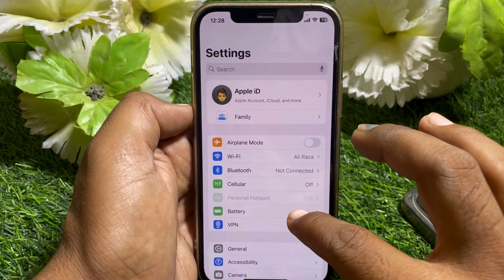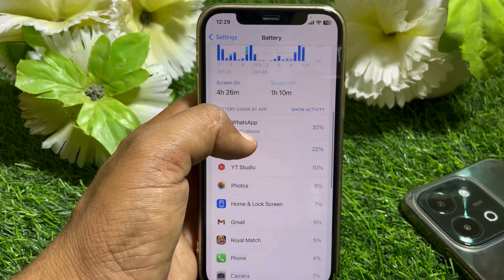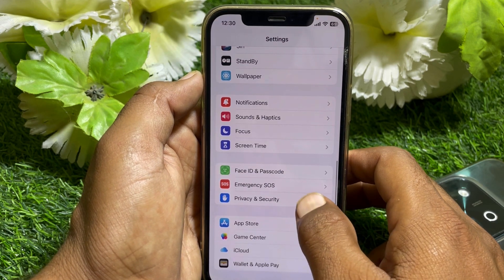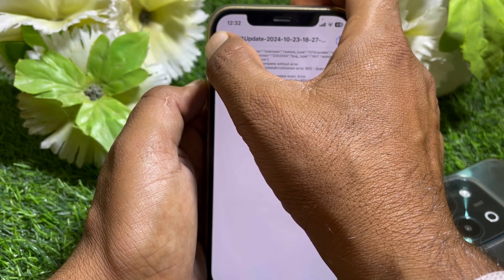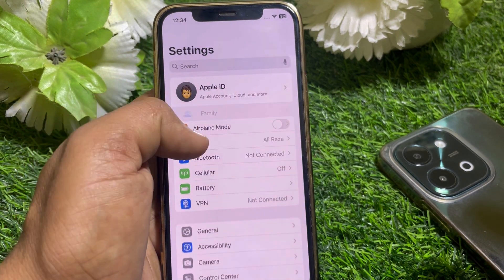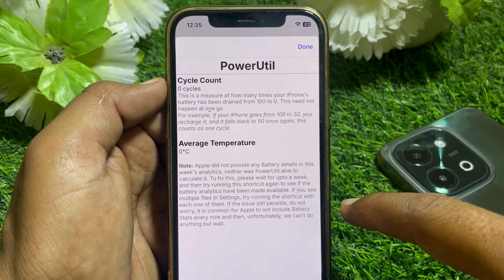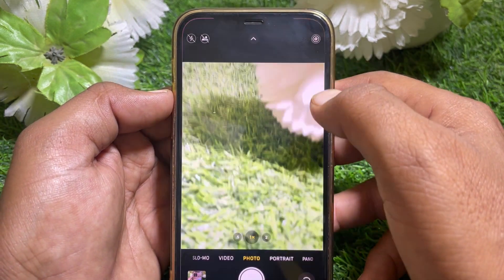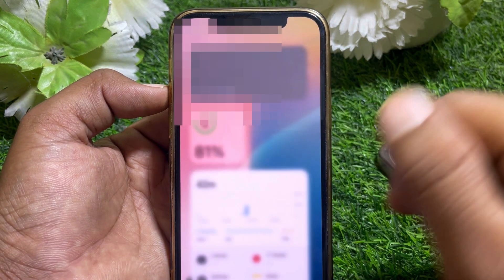How to Check iPhone Battery Boosted or Not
Hi Everyone, After watching this video you will be able to know " How to Check iPhone Battery Boosted or Not ". So get rid of this problem and enjoy your device.

how to find iphone battery boosted or not,
how to check iphone battery boosted or not in world,
how to check iphone battery boosted or not 2024,
how to know iphone battery boosted or not,